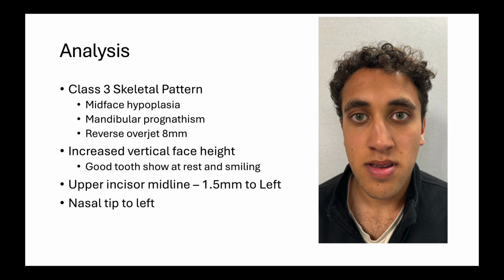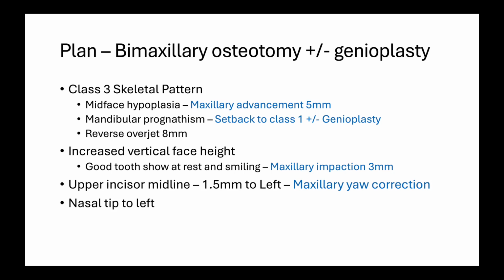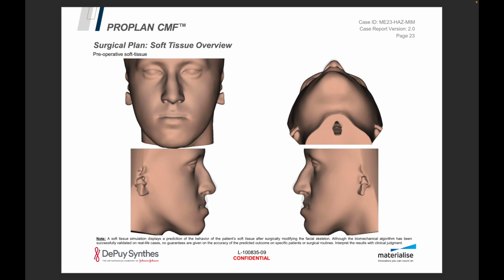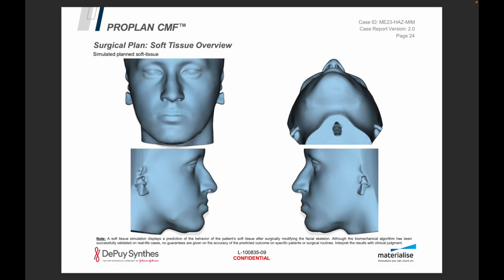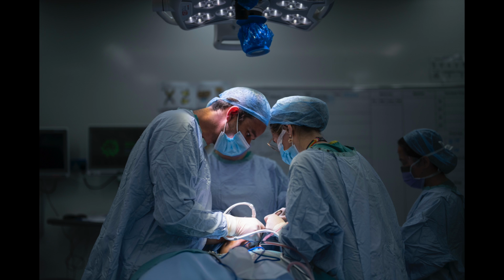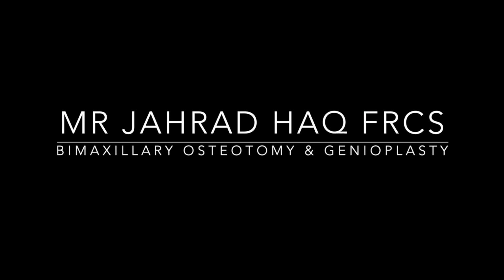Bimaxillary Osteotomy and Genioplasty: Part 1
This first part describes a patient with class 3 dentofacial deformity.  Analysis and virtual surgical planning is demonstrated

Mr Jahrad Haq is a Maxillofacial Surgeon based in London, UK with a specialist interest in orthognathic surgery and virtual surgical planning